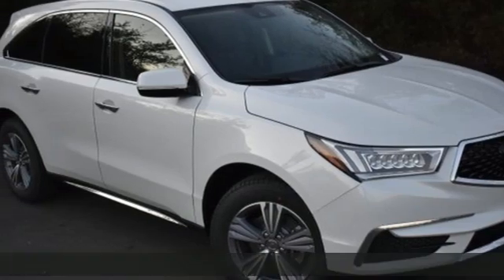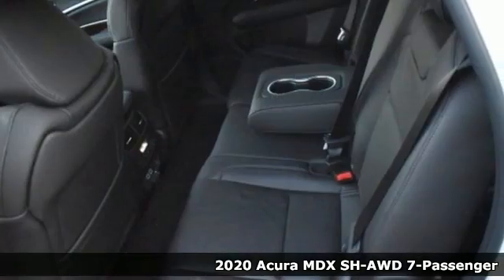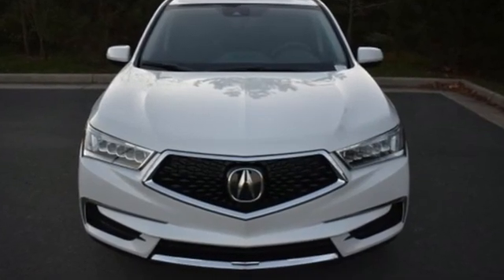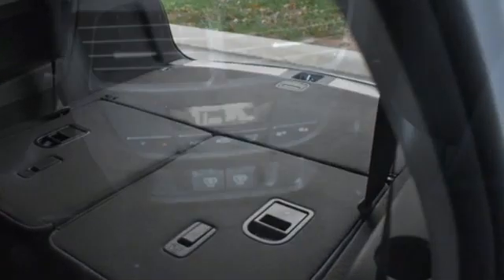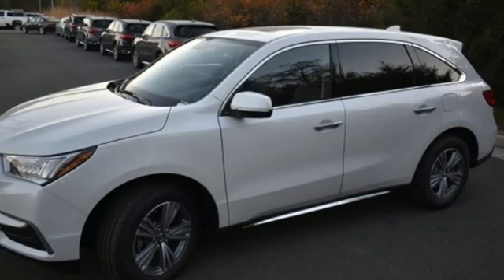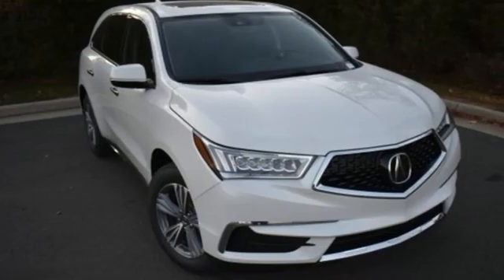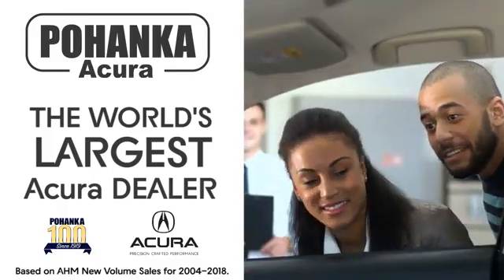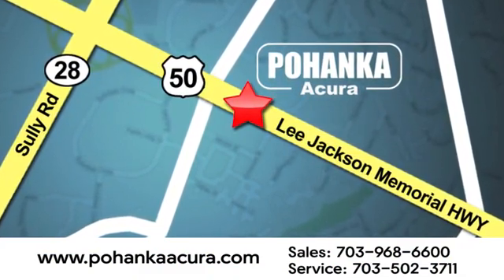New 2020 Acura MDX Falls Church VA Acura Washington-DC, DC ALL050151 - SOLD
Year: 2020
Make: Acura
Model: MDX
Trim: 3.5L
Engine: V6
Transmission: 9-Speed Automatic
Color: White
Interior: Ebony
Stock #: ALL050151
VIN: 5J8YD4H33LL050151
Platinum White Pearl with leather trimmed ebony interior, heated front seats, third row seating, V6 power, SH-AWD, power moon roof, satellite radio, and much more. brRecent Arrival! 19/26 City/Highway MPGbrbrbrWe make every effort to provide accurate information but please verify options and price with management before purchasing. All vehicles are subject to prior sale. All financing is subject to approved credit. Dealer installed options are additional. Stock photo colors, options and trim levels may vary. Not responsible for typographical errors. Published price subject to change without notice to correct errors and omissions or in the event of inventory fluctuations. Vehicles may be in transit to dealer. Vehicle photos may not match exact vehicle. Please call to confirm availability status. All prices exclude taxes, title, license, and a $899 documentation fee. Model tested with standard side airbags (SAB). Government 5-Star Safety Ratings are part of the National Highway Traffic Safety Administration (NHTSA). New Car Assessment Program **Based on model year EPA mileage ratings. Use for comparison purposes only. Your mileage will vary depending on driving conditions, how you drive and maintain your vehicle, battery pack age/condition, and other factors.

Address:
13911 Lee Jackson Highway